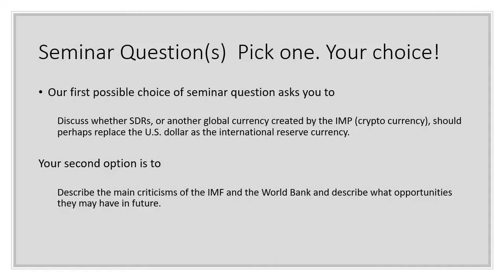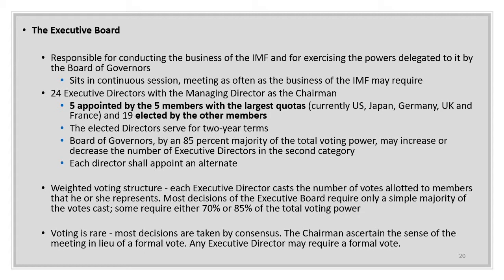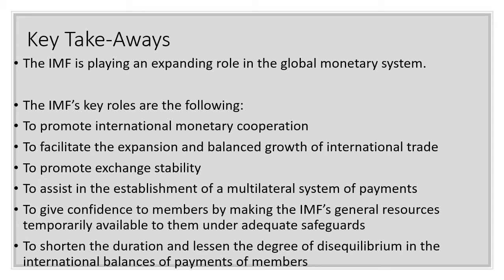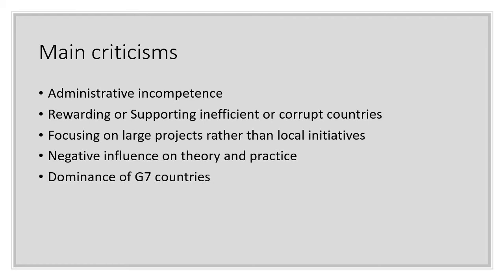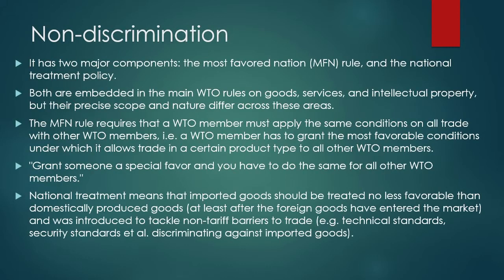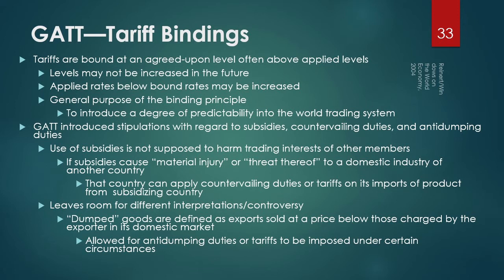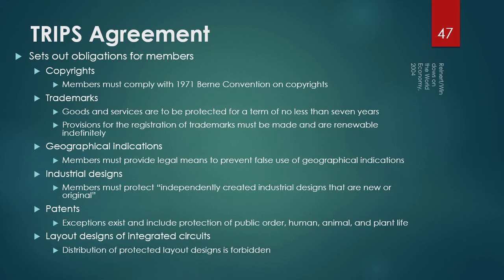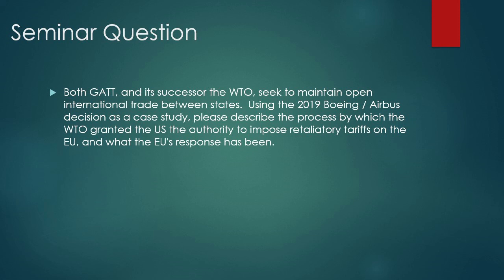IR International Law and Cooperation